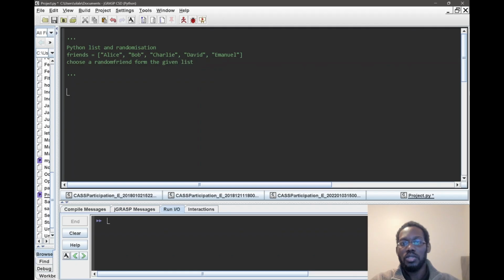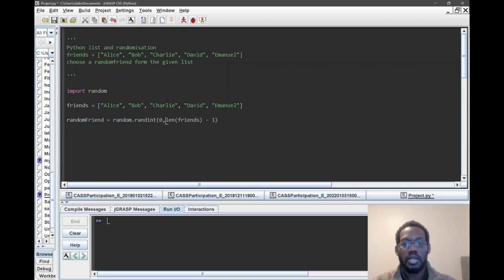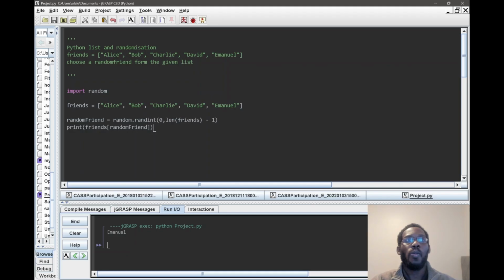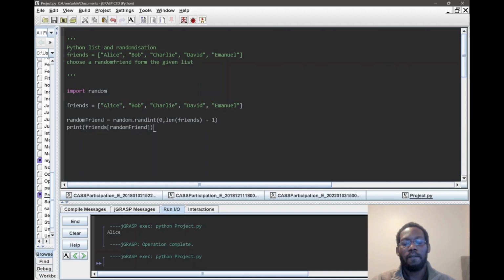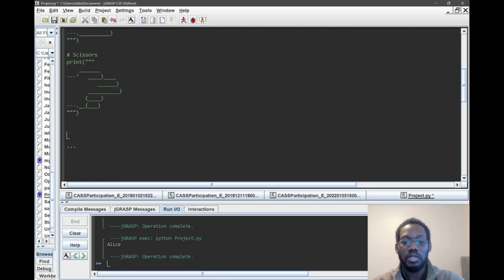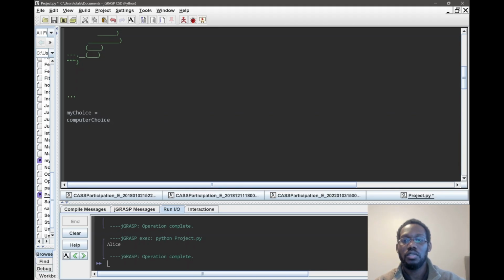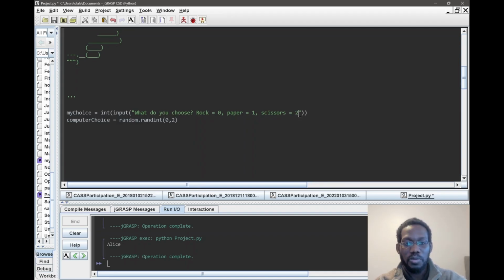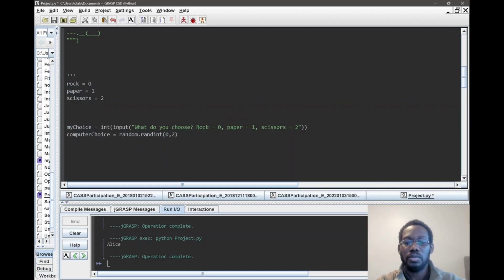Day 4 of 100 days of code By Angela Yu, Rock Paper Scissors Project PART 1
Mini exercise that shows the random module in action
Rock paper scissors. Project starts at 5:22

The main project Rock Paper Scissors utilizes the random module

I made a mistake by assigning the variables rock paper scissors to respective integers (1, 2, 3). Although it can work in the long run. It's more effective to store each ASCII into a list that can be retrieved depending on the position they hold in the list